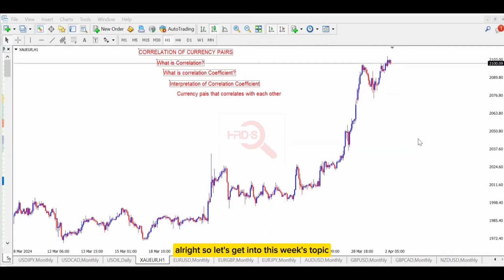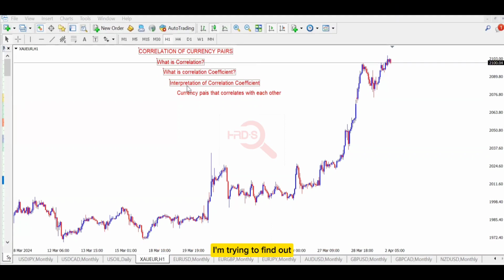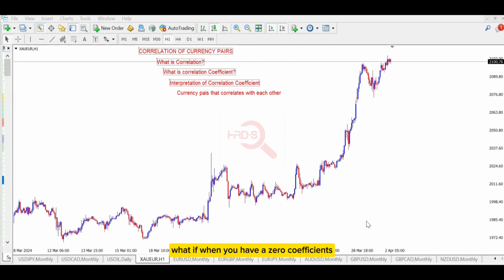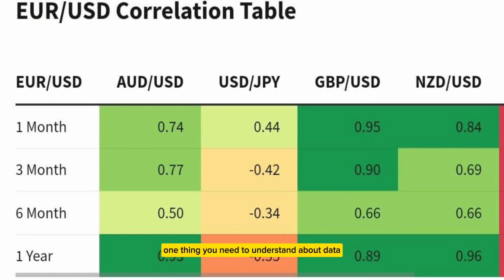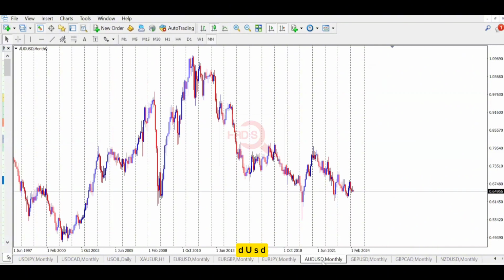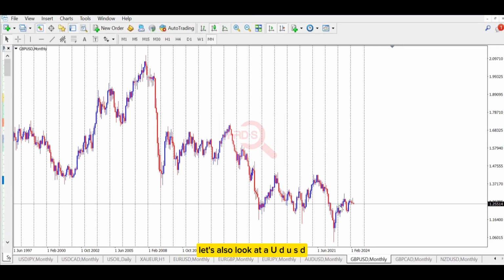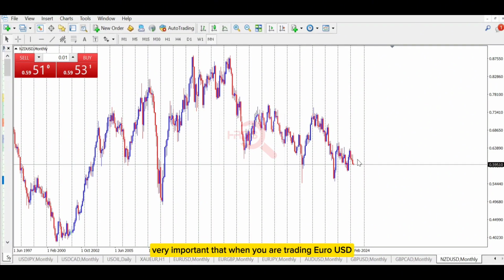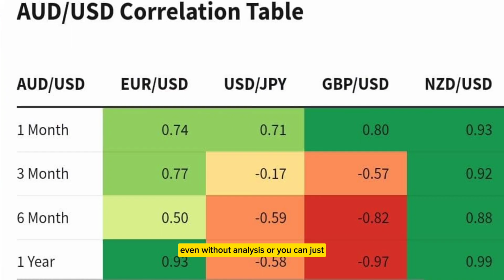Relationship across Forex pairs | WK 15 lesson 3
This video teaches in details how to diversify your portfolio by understanding and applying correlation of pairs.